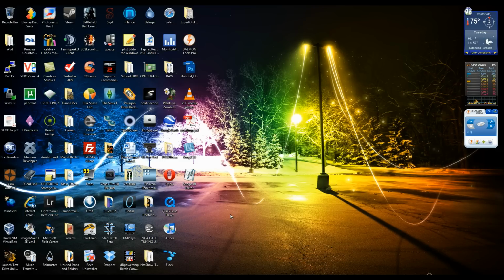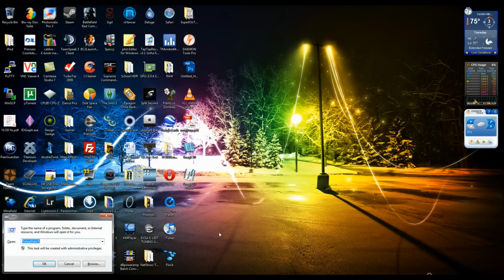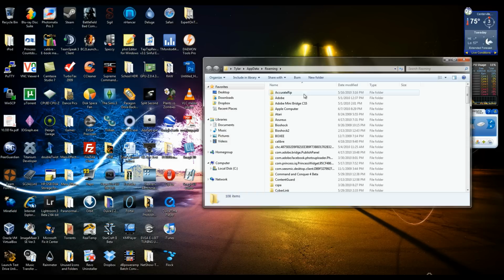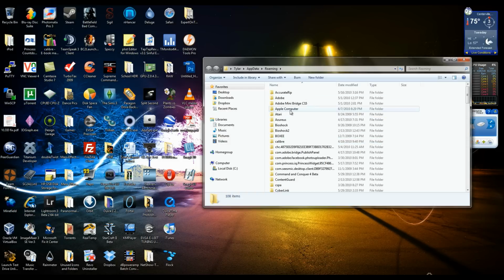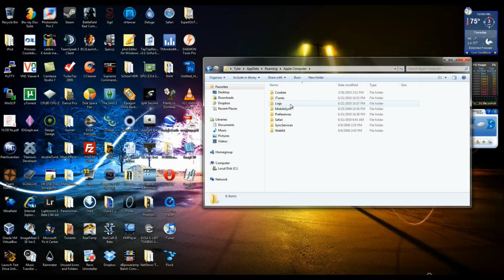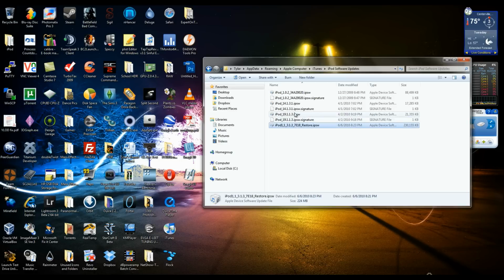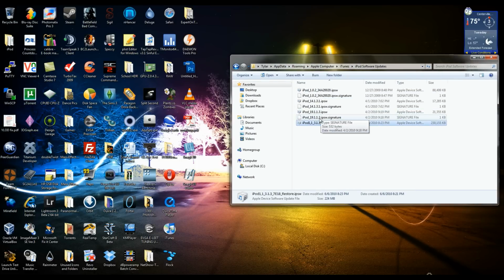Where to find your IPSW file after you download it in iTunes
I have been asked where to find the IPSW file after you download it in iTunes so here is where you find it.

Tags: Where to find your IPSW file after you download it in iTunes iphone ipod touch apple location located